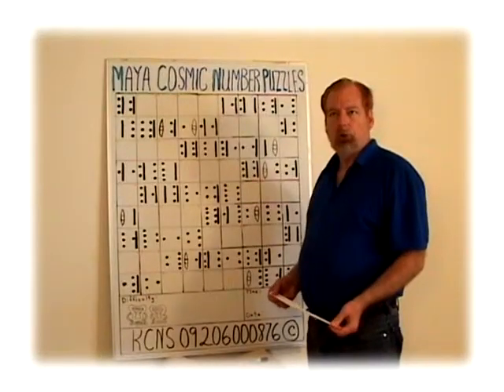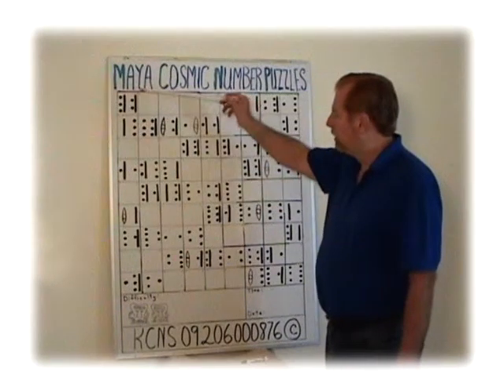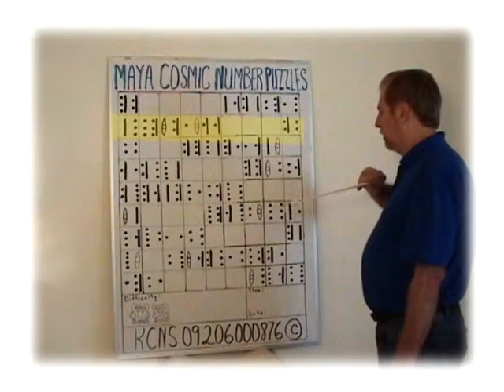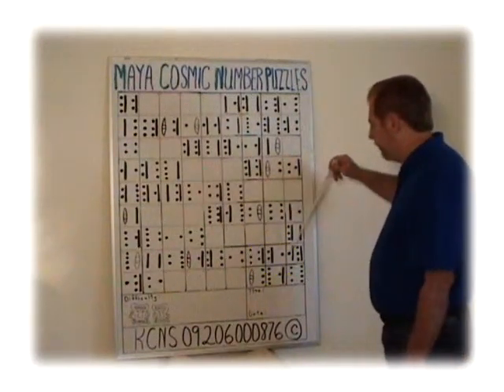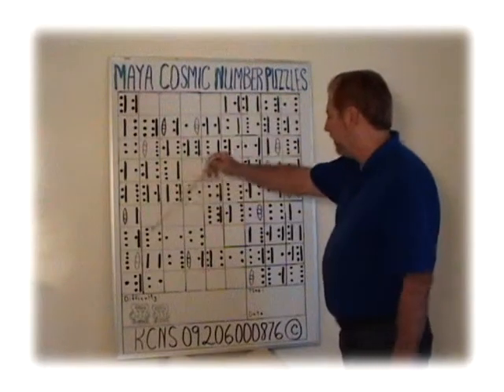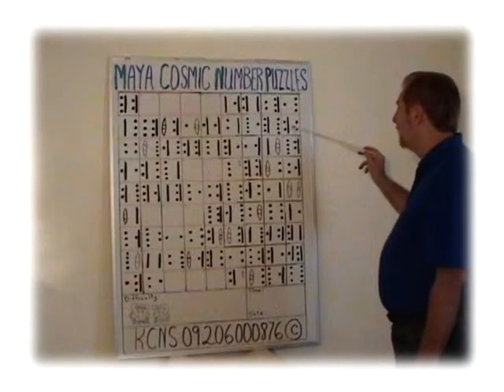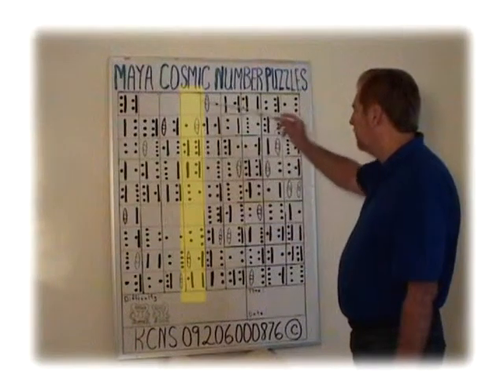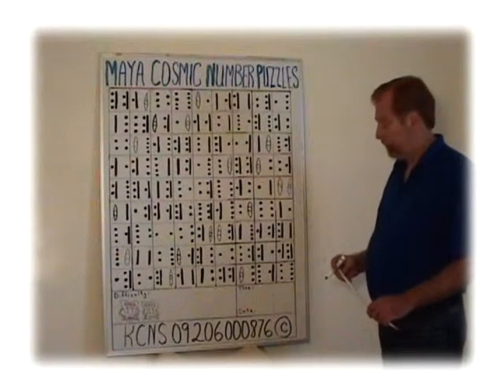Maya Cosmic Number Puzzles, Tutorial Version 9x9 in English, Number Mayas, Volumen 2